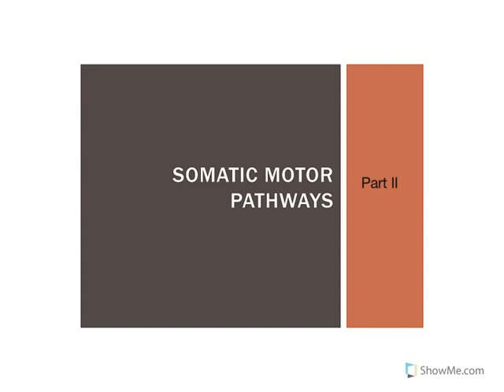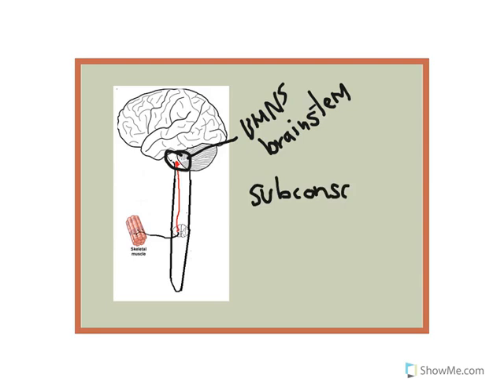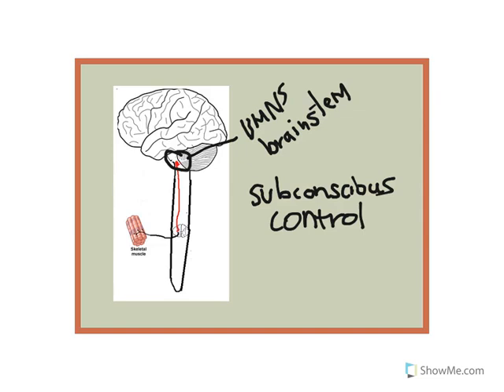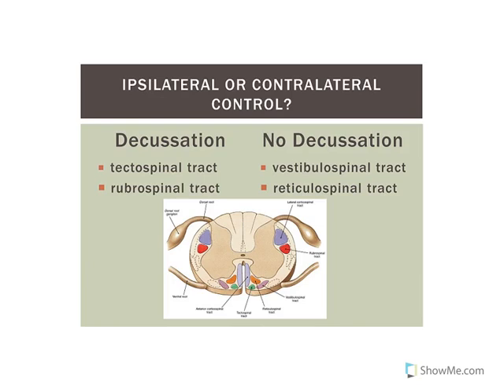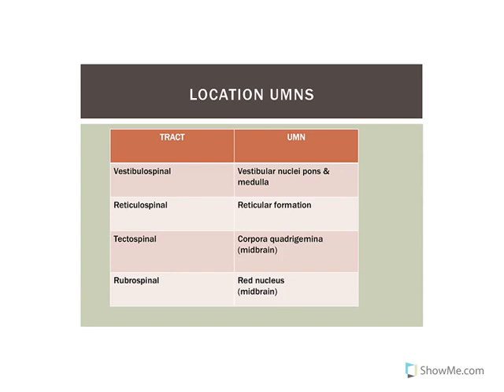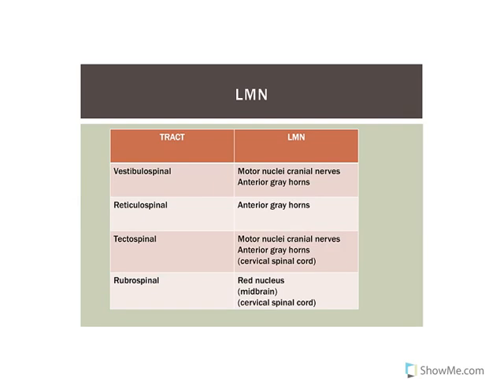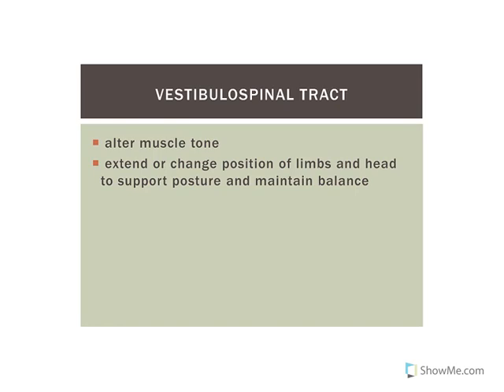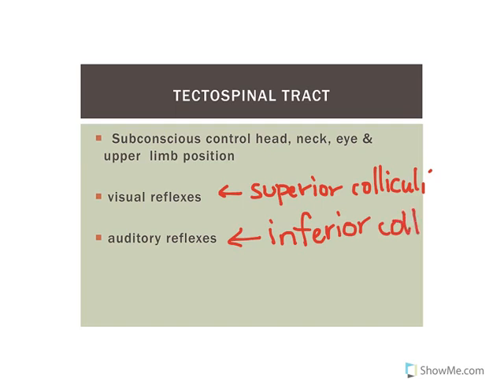Somatic Motor Pathways Part II